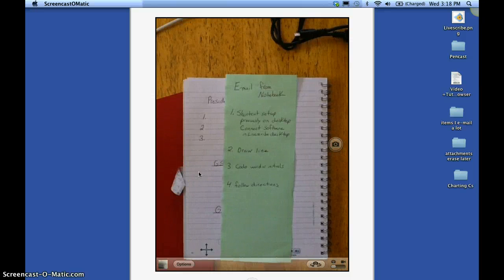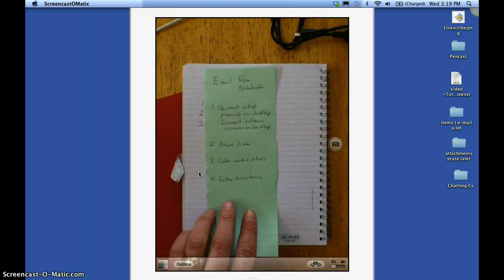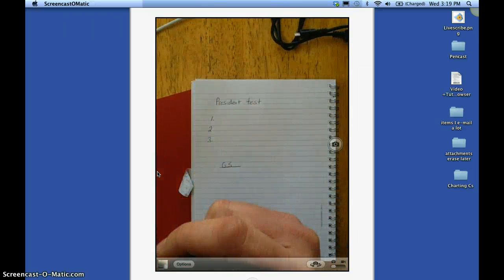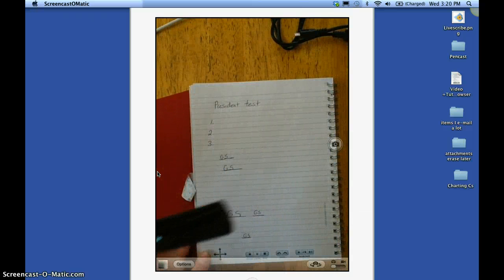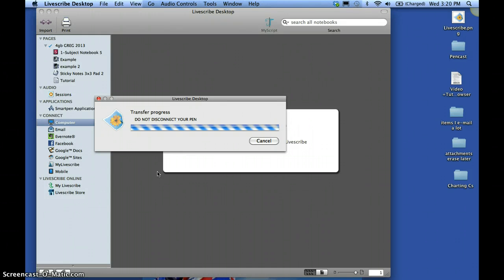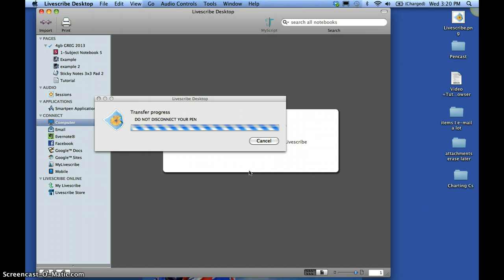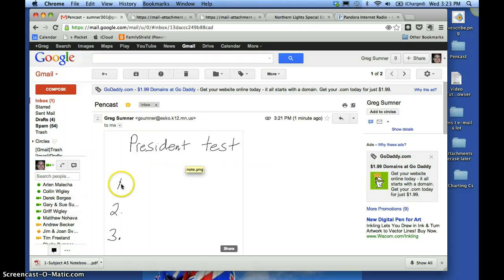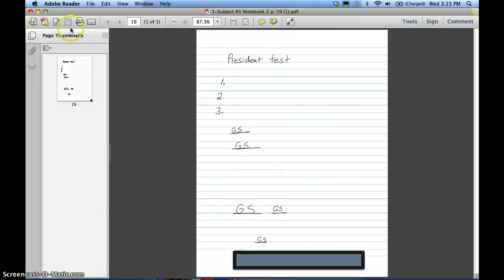E-mail note from paper notebook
See how to e-mail directly from a paper notebook!